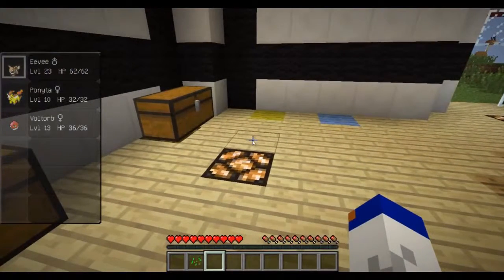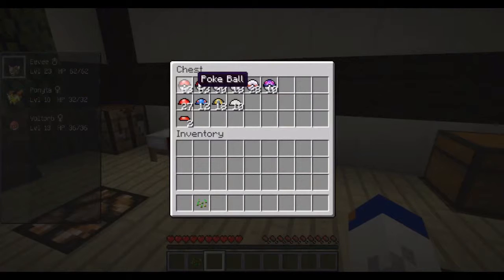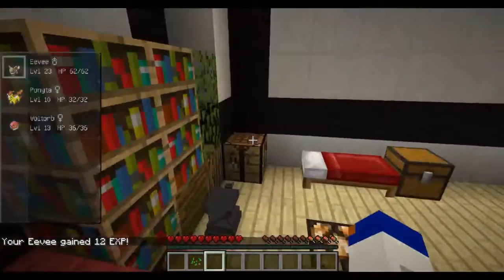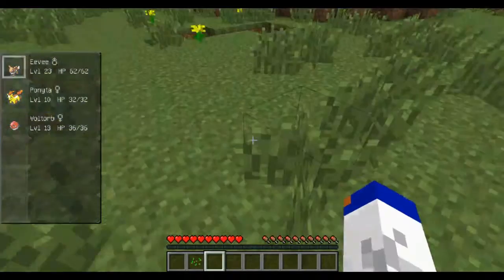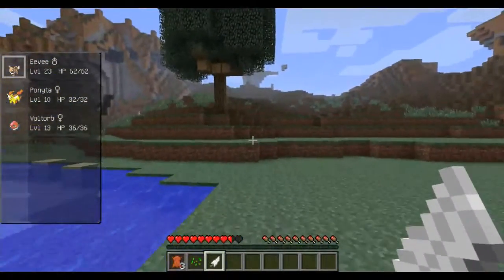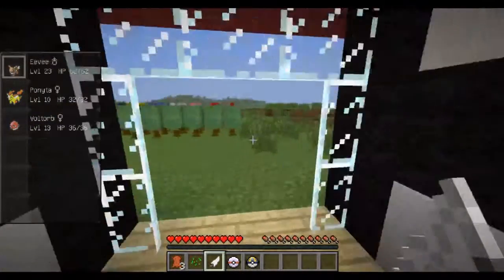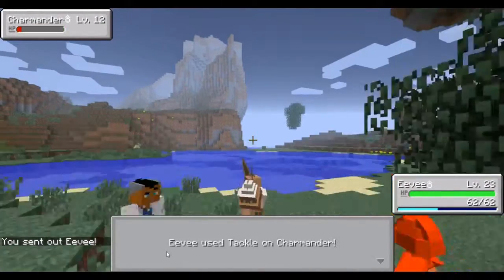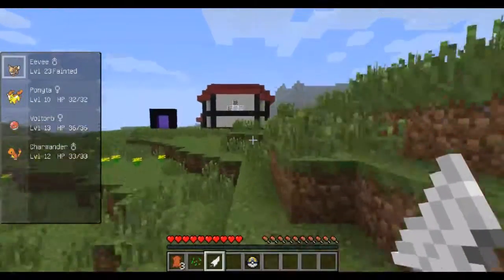Pixelmon - Episode 5 (Charmander)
Hey whats up guys I am back with more pixelmon and I caught two new pokemon while I was gone. I show you what I was doing while I was away and then I catch a Charmander!